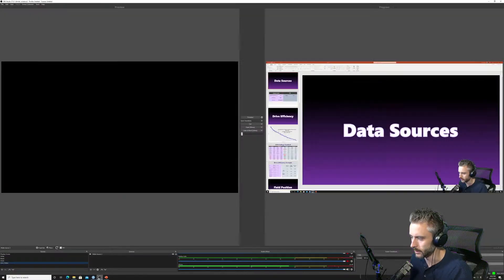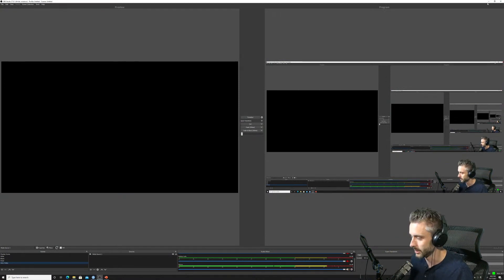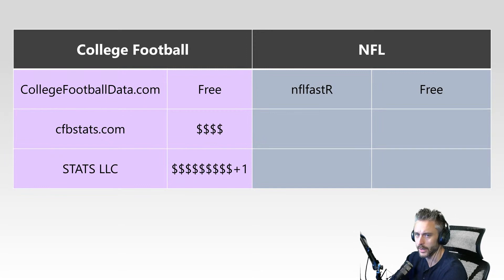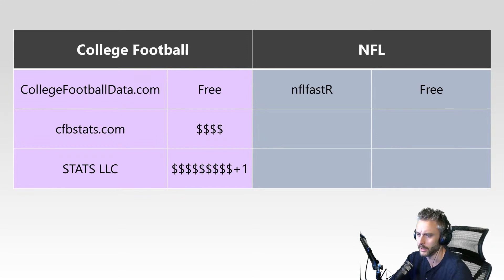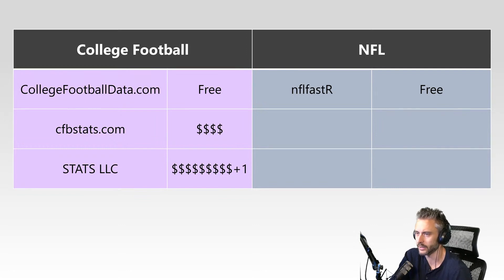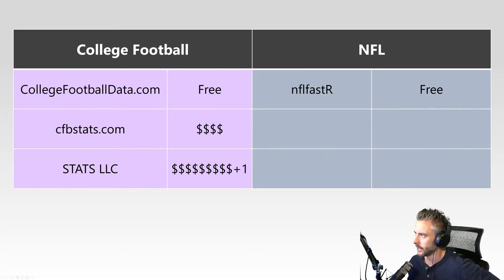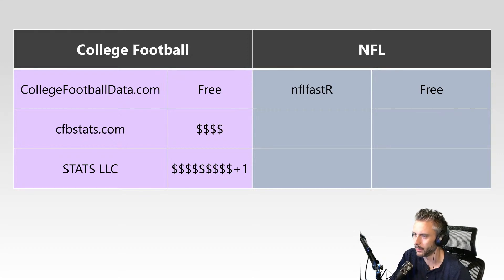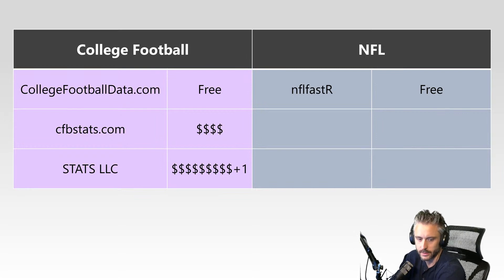Football Betting Model Basics - The Keys to a (Potentially) Successful Football Betting Approach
In this stream I will cover the basics of building a football betting model and explain certain predicative statistics that are needed to generate models with as high of a predicative value as possible.